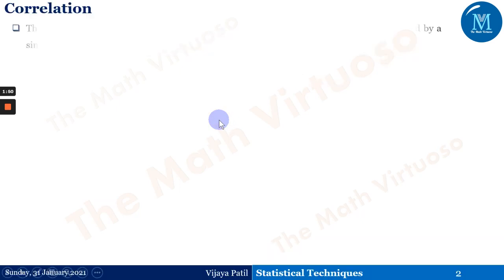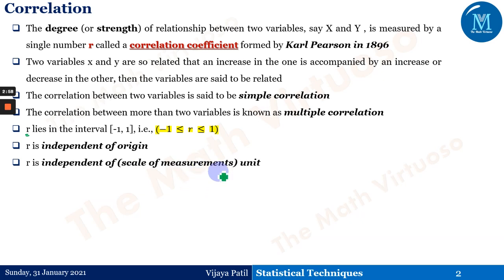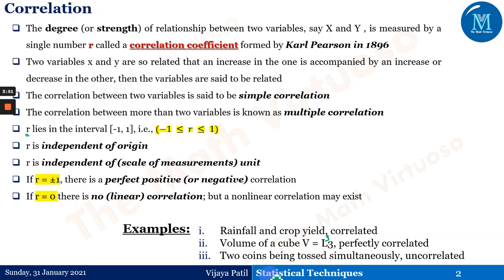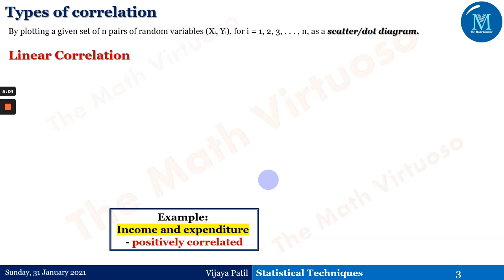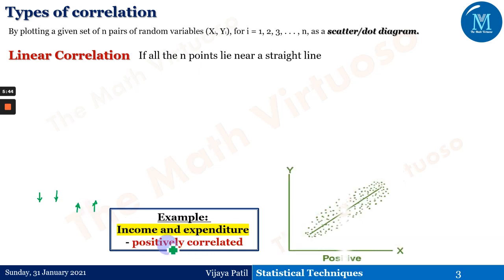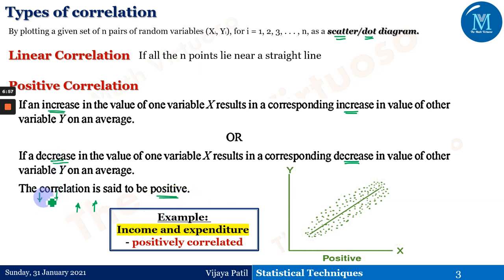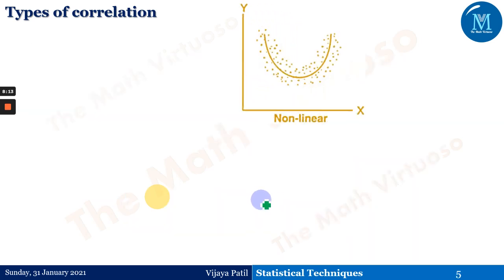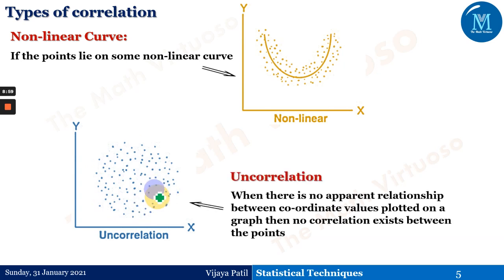Statistical Techniques | What is Correlation???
Everything about the introduction of correlation.
16. Complete playlist of Laplace Transforms of Special functions (Heaviside’s Unit Step, Periodic Functions, Dirac’s Delta Functions)
23. Access the GATE Contents

HAPPY LEARNING!!!